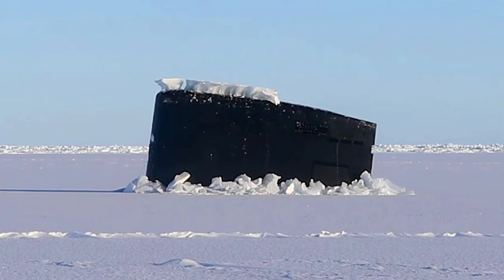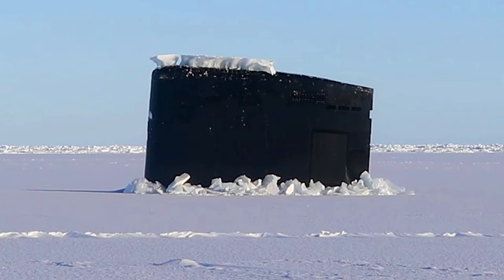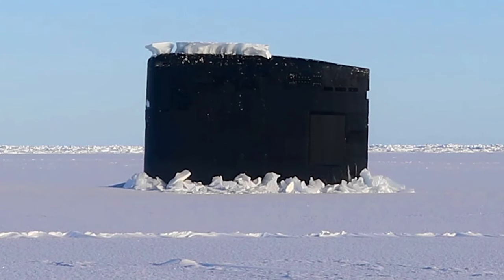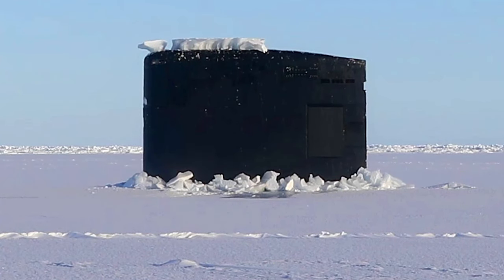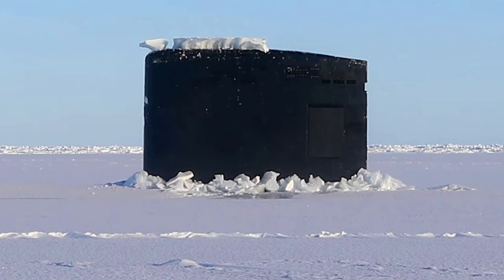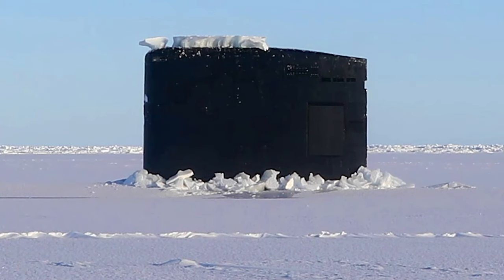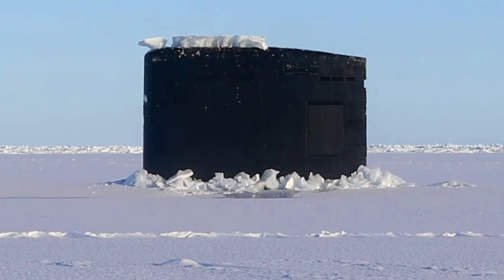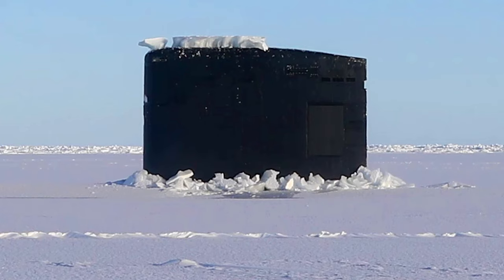USS Pasadena (SSN 752) Breaks Through Arctic Ice at Ice Exercise (ICEX) 2022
The Los Angeles-class attack submarine USS Pasadena (SSN 752) breaks through arctic ice during Ice Exercise (ICEX) 2022.

BEAUFORT SEA
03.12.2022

ICEX 2022 is a three-week exercise that allows the Navy to assess its operational readiness in the Arctic, increase experience in the region, advance understanding of the Arctic environment, and continue to develop relationships with other services, allies, and partner organizations.

Film Credits: Video by Petty Officer 1st Class Cameron Stoner
Commander, Submarine Force Atlantic